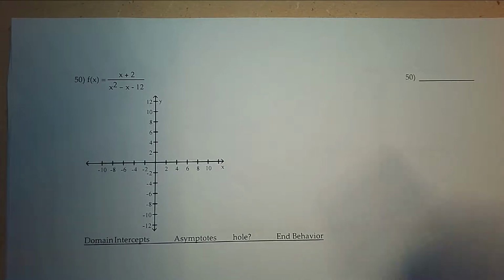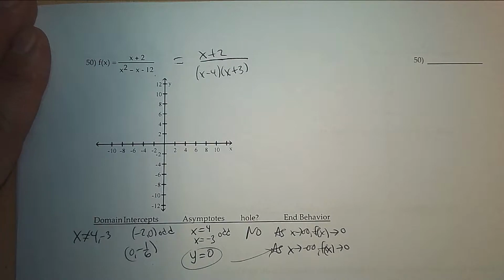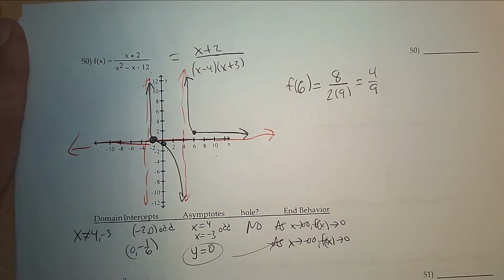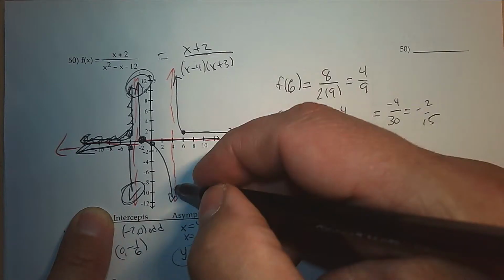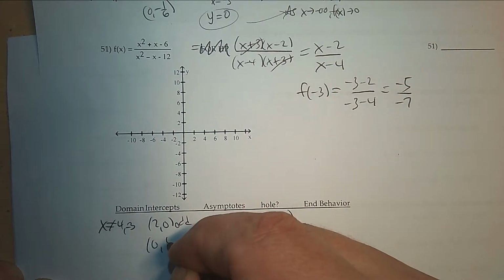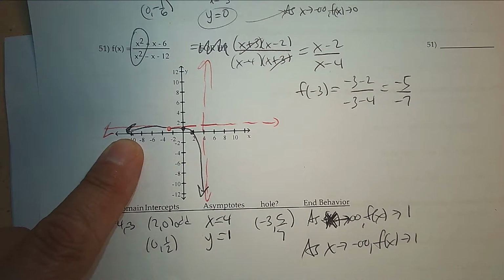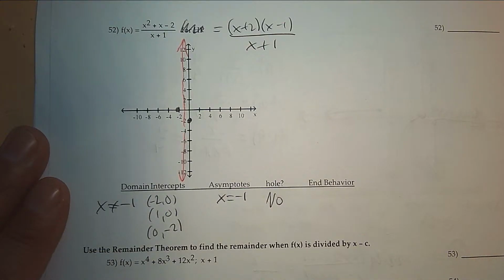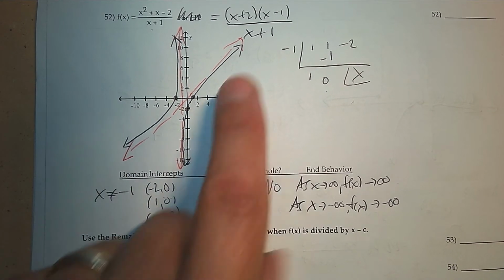Poly and Rational Test Prep Correction 50-52